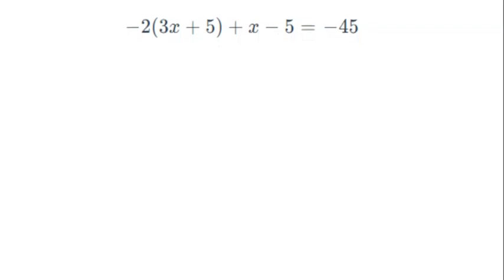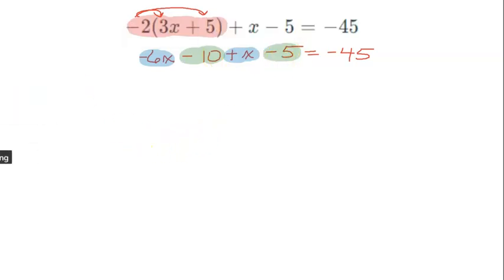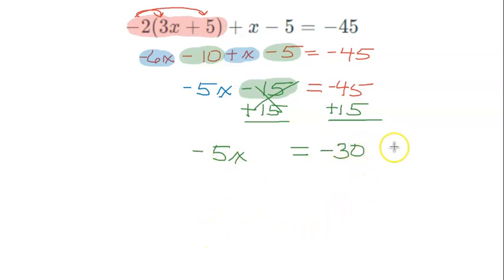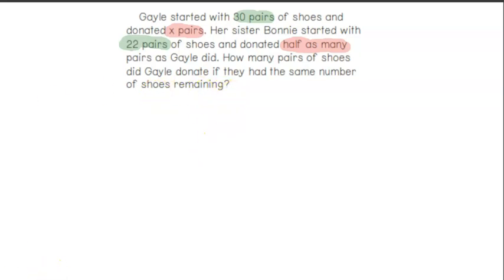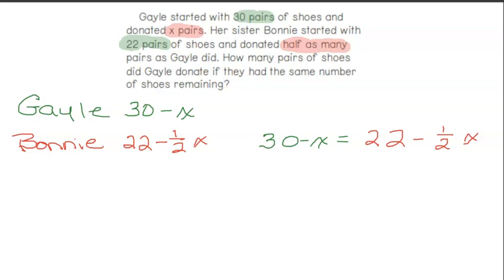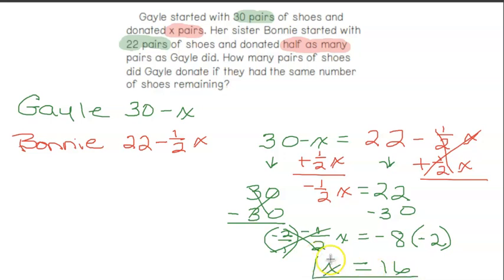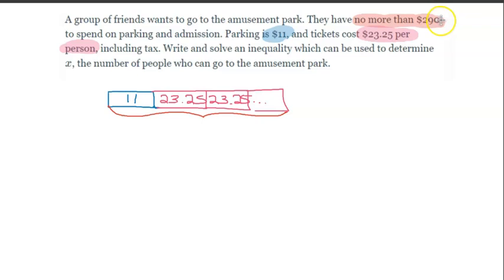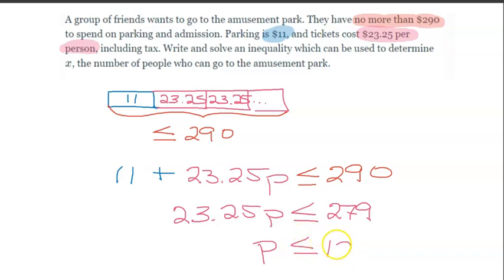U2L10 REVIEW MULTI STEP EQUATIONS AND INEQUALITIES